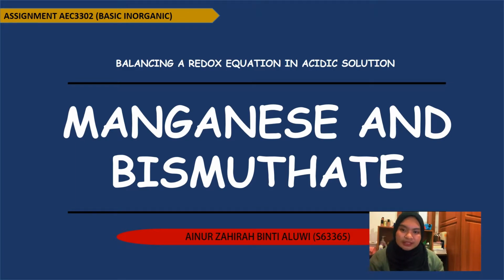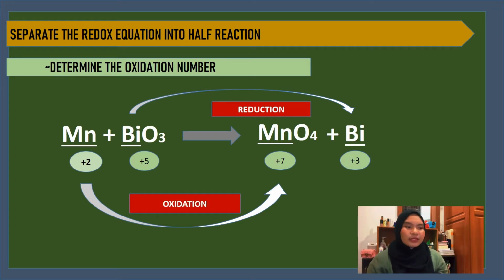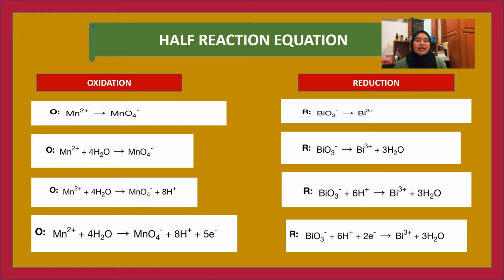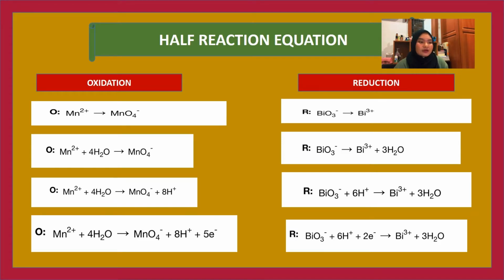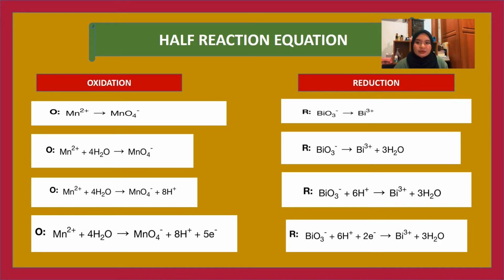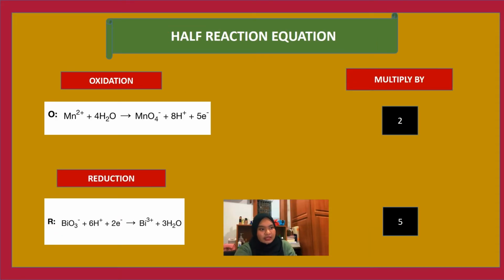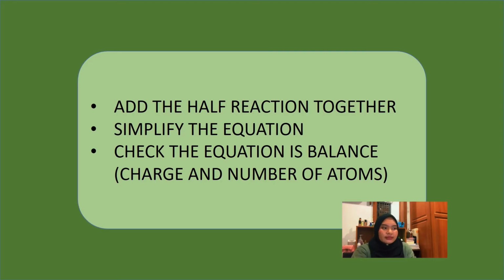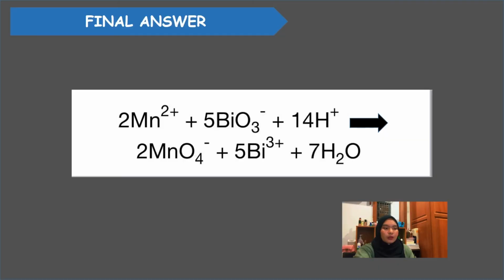ASSIGNMENT| AEC 3302( basic inorganic)